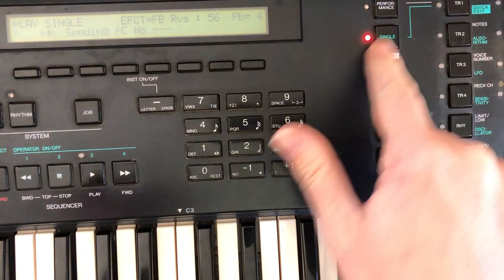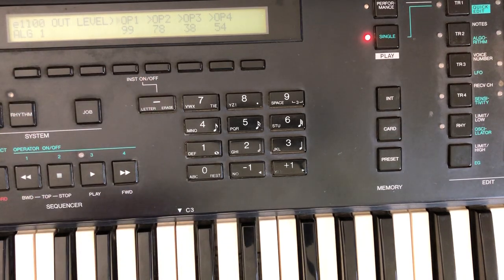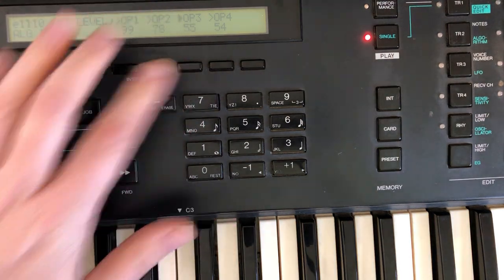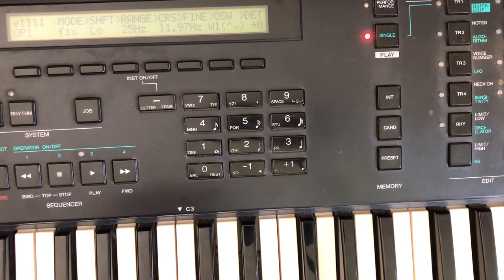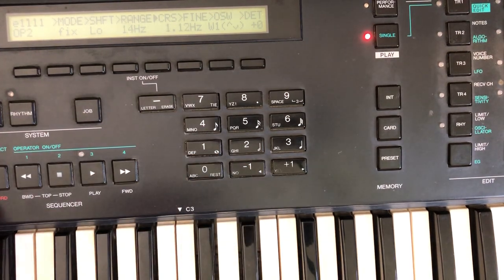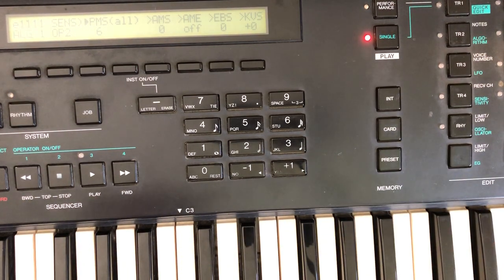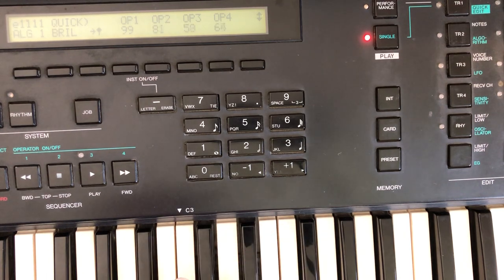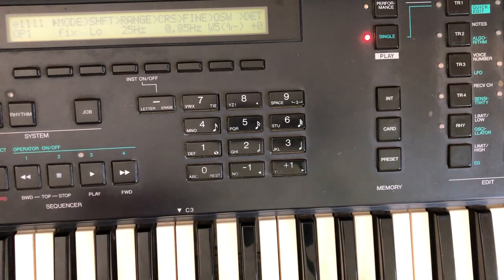Fixed Frequency Operators in Yamaha 4op FM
Fixed frequency operators are good for making weirder sounds